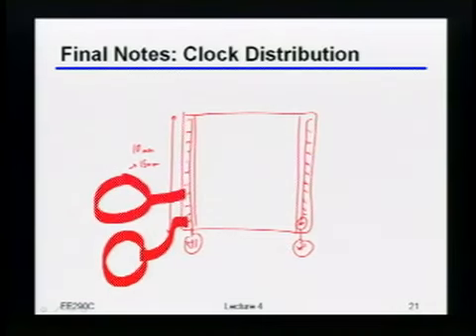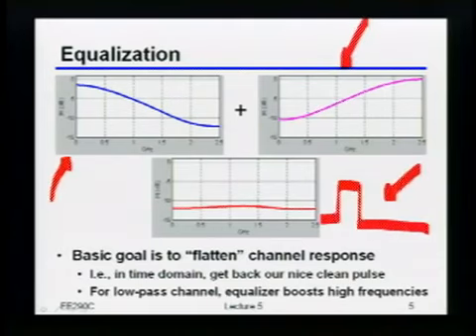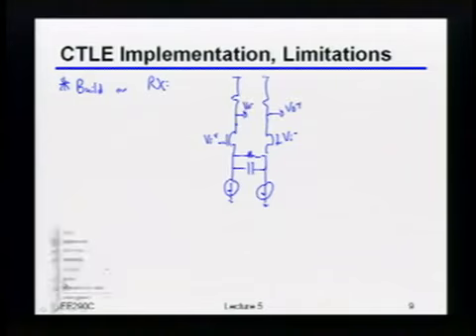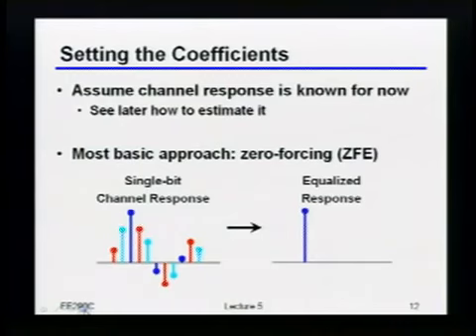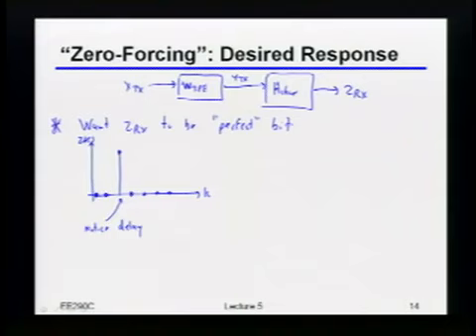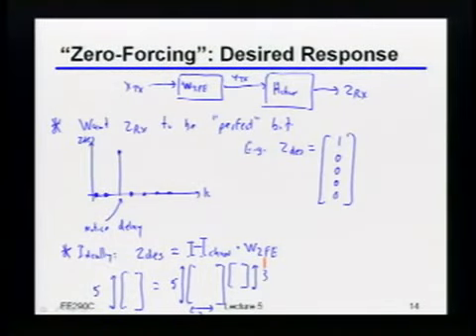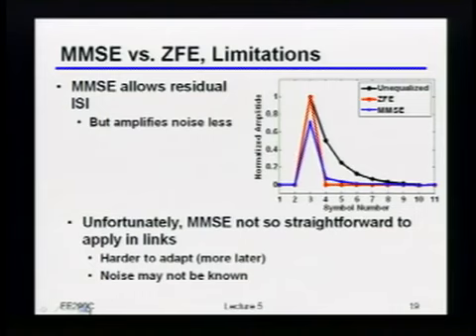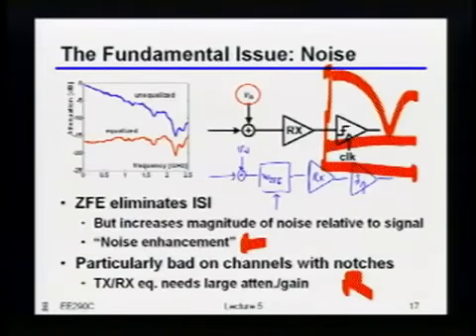EE290C Lec06 - Equalization Techniques